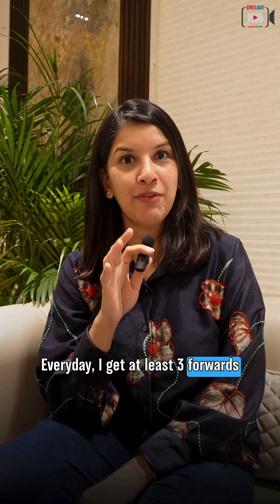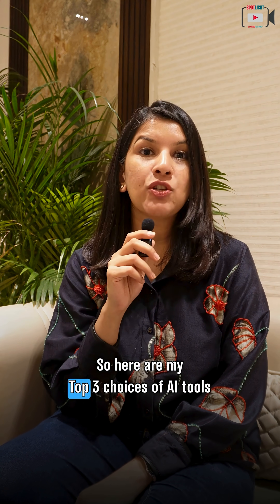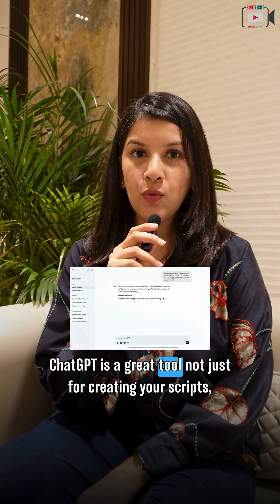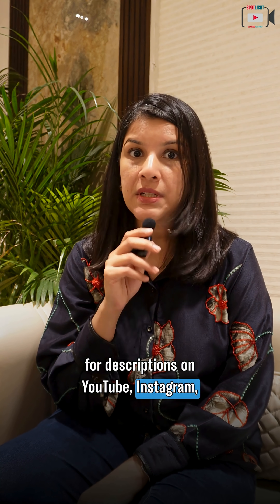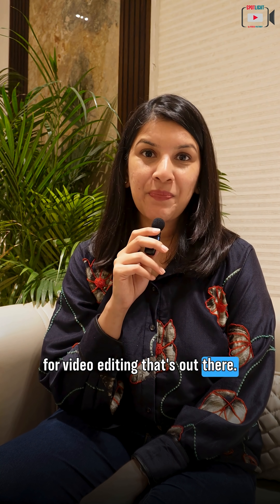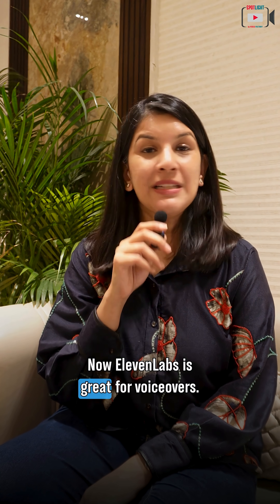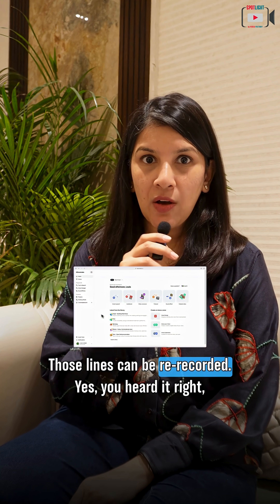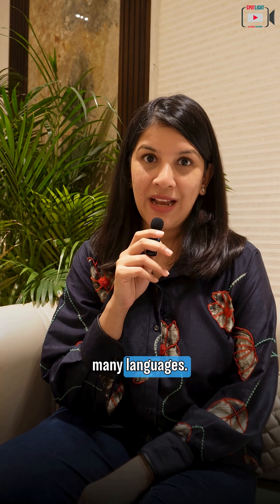Top 3 AI Tools I Actually Use for My Videos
Tired of hearing about a new AI tool every day? 😅
Here are the 3 simple AI tools I actually use to create and edit my videos:
1️⃣ ChatGPT – for ideas, hooks, scripts & CTAs
2️⃣ Descript – edit videos like a doc (cut, captions, audio fix)
3️⃣ ElevenLabs – real-sounding voiceovers & dubbing

✅ Tested. Easy. Creator-approved.
Start here, skip the overwhelm.